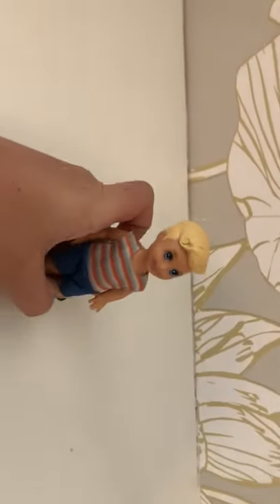How to ride a wombat - Barbie version